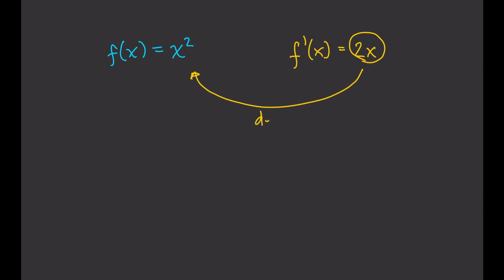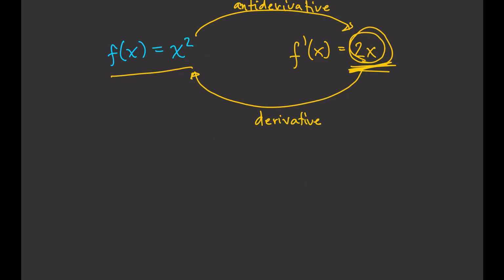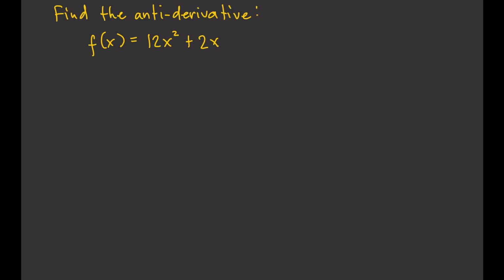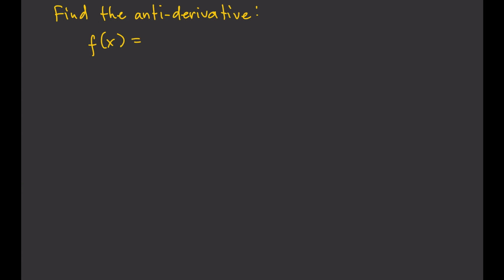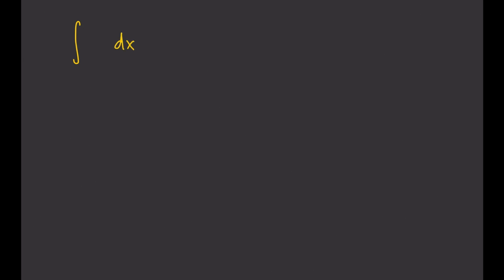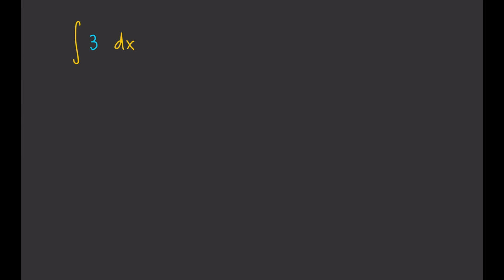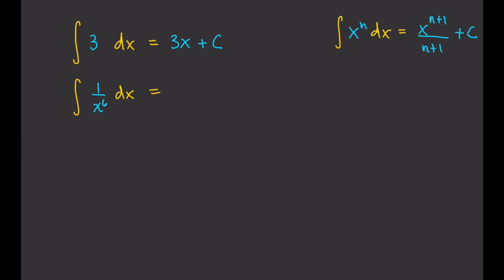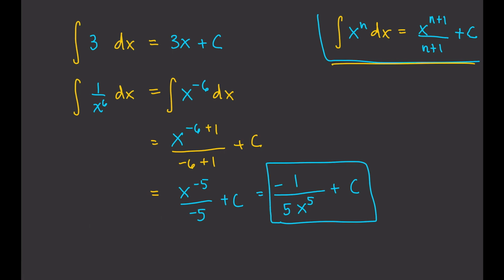ANTIDERIVATIVES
In this video, we will lear about anti-derivatives.